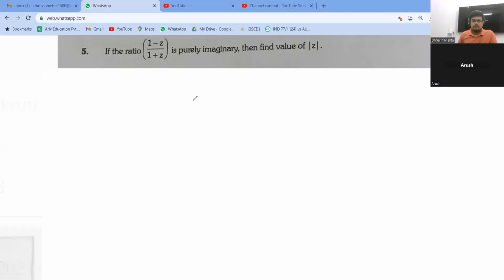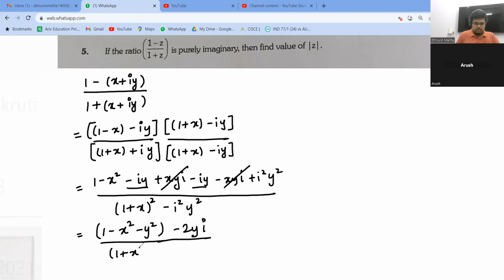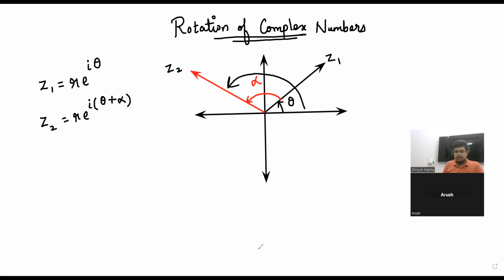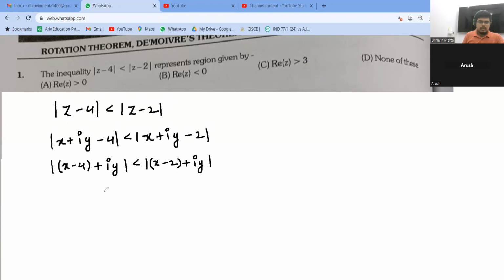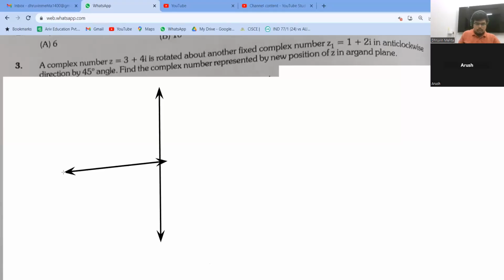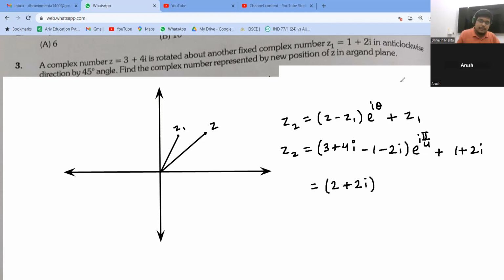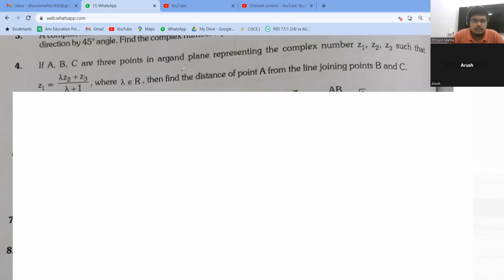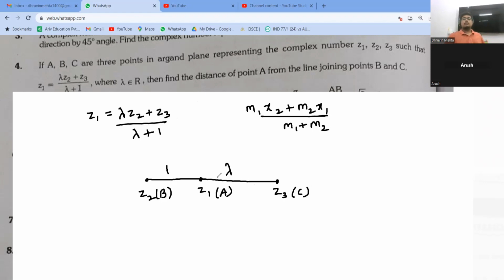Complex Numbers - Lecture 06 - Rotation of Complex Numbers